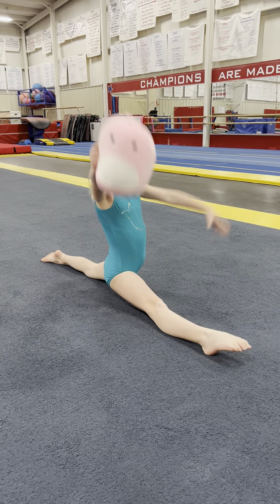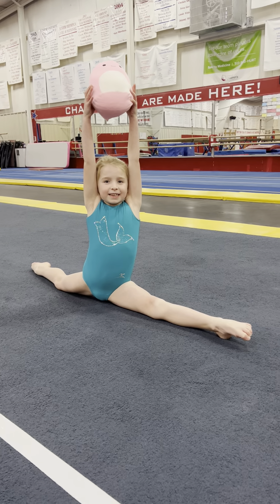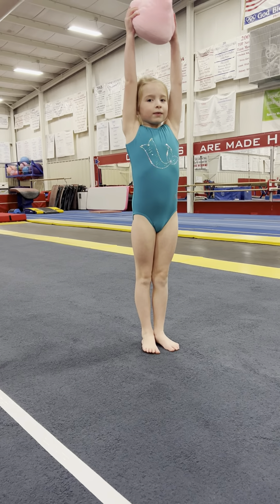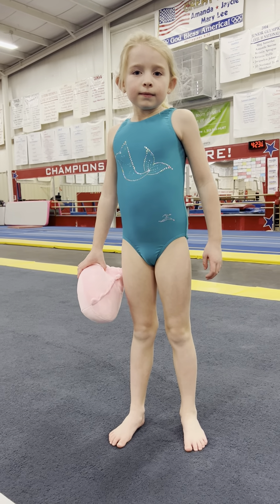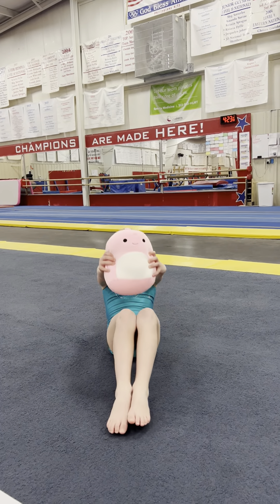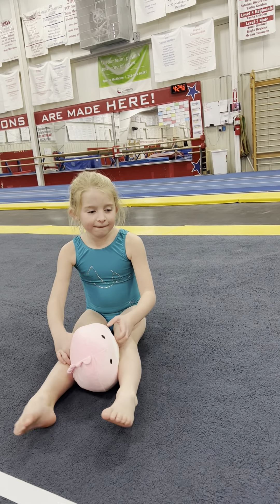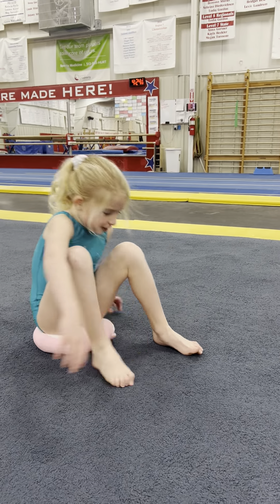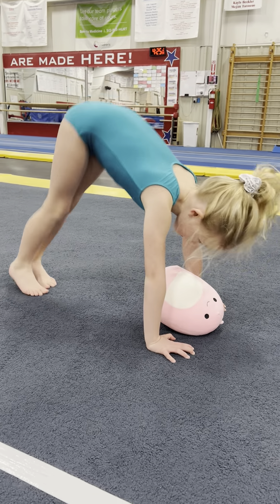Squishmallow Workout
Your homework worksheet with directions!